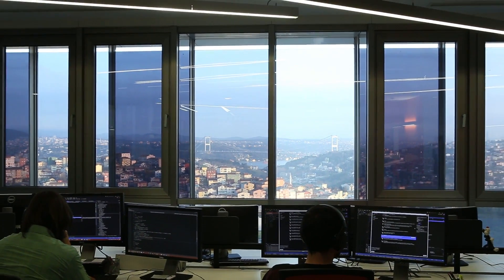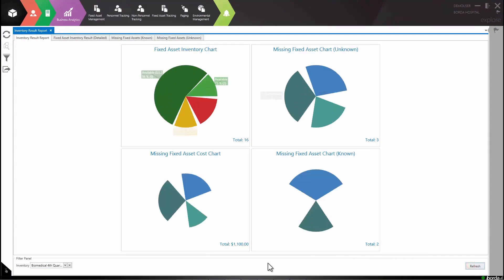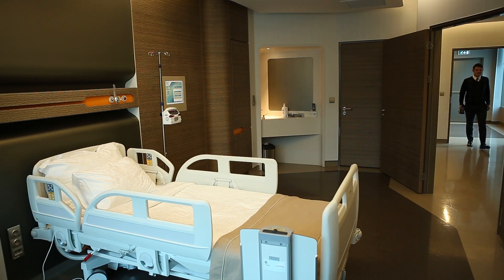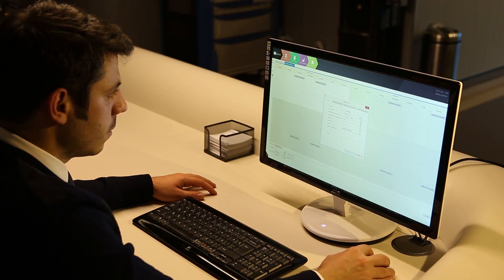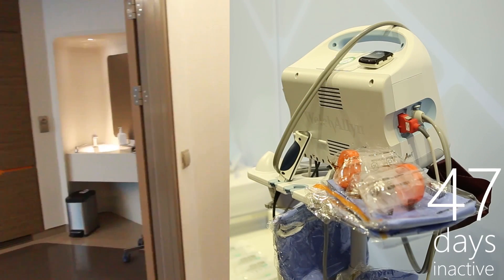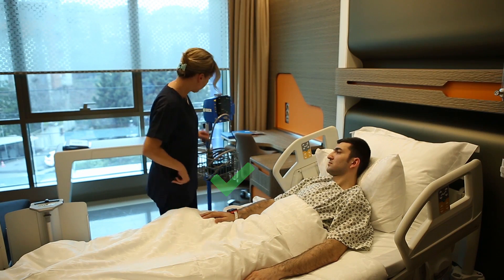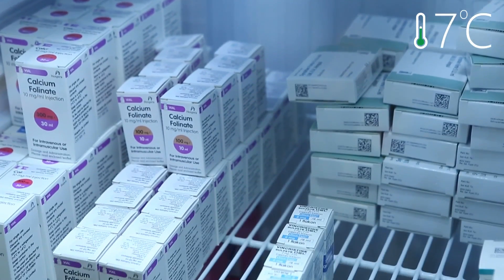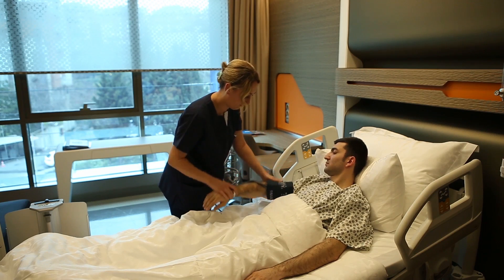Borda Company Introduction Video - Borda Technology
Award-winning IoT products (Patient Throughput Management, Infant Safety, Asset Inventory Management, Asset Utilization, Staff Safety, Work-Demand Management, and more) provides better patient care, increased operational efficiency, advanced patient experience, and enhanced safety.

Borda Technology, operating in more than 15 countries with offices in America, Turkey, and Russia, has already covered:
-over 5,000,000 square meters of the hospital area
-over 20,000 bed capacity
-the management of over 1,000,000 healthcare assets